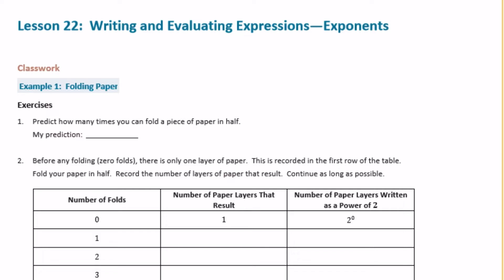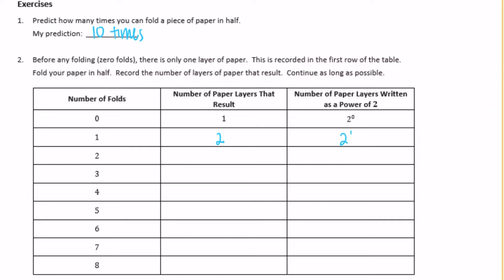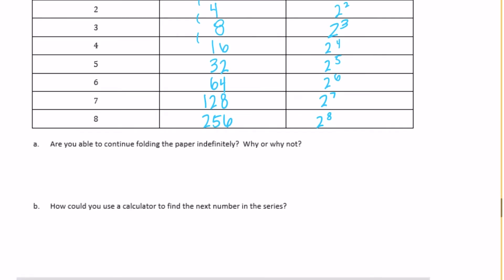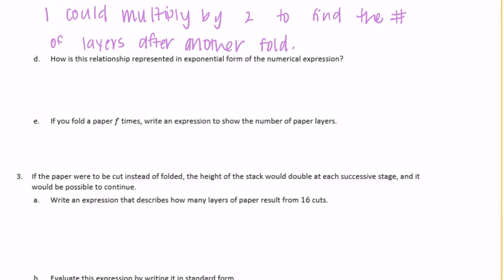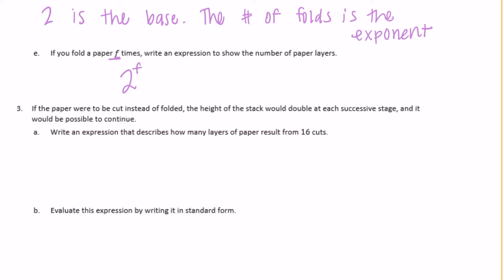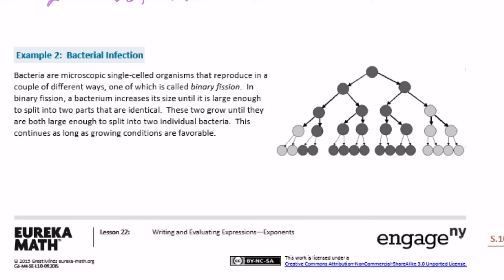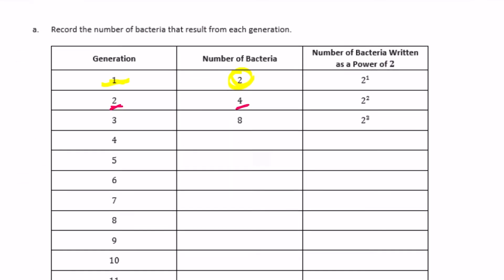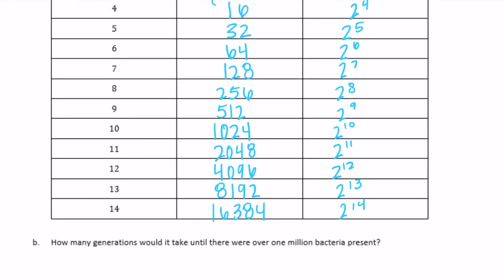Engage NY // Eureka Math Grade 6 Module 4 Lesson 22 Classwork